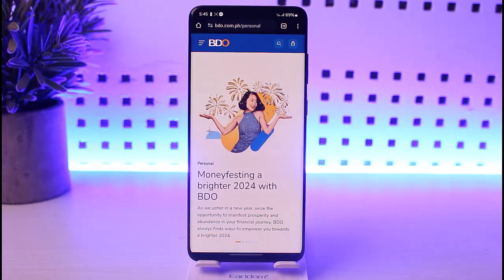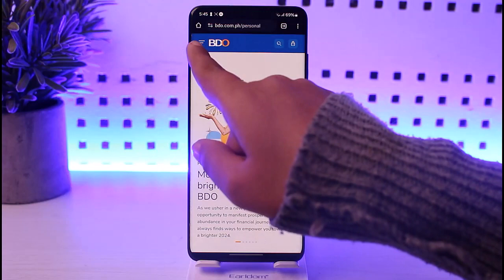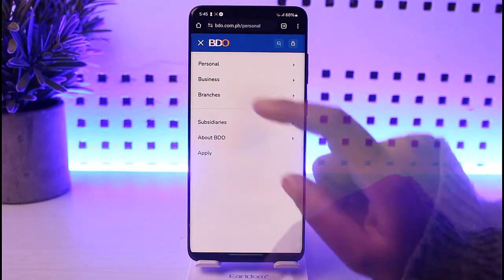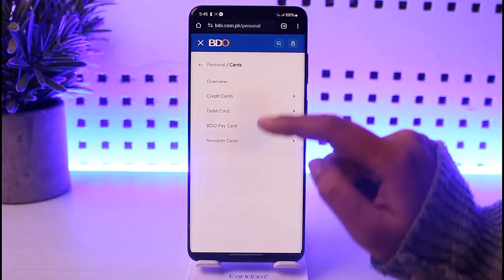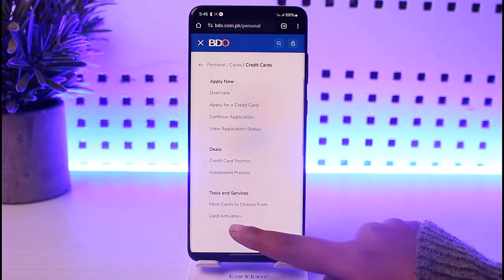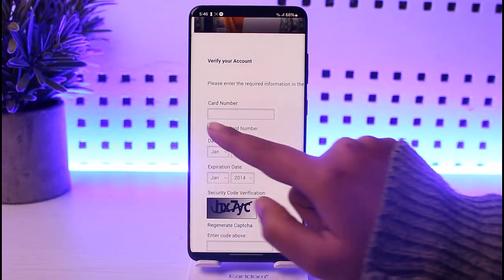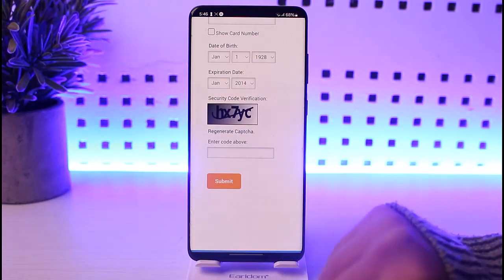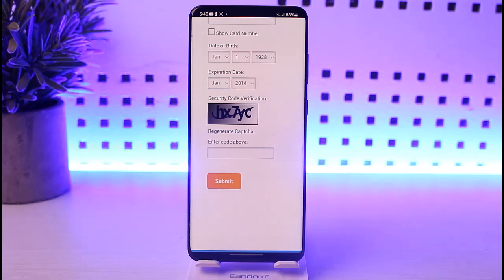How To Activate BDO Credit Card !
In this tutorial, I will guide you on how you can easily activate BDO credit card by following some easy steps.
0:00 Intro
0:14 Access BDO
0:23 Activate credit card
1:38 Conclusion